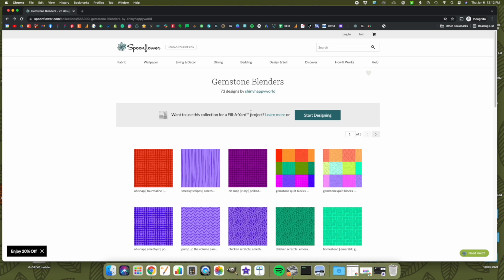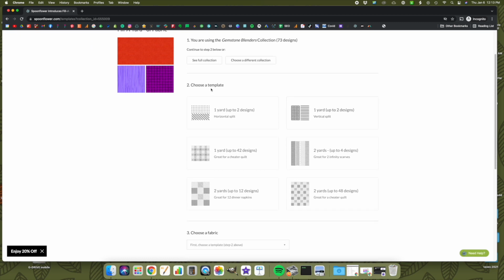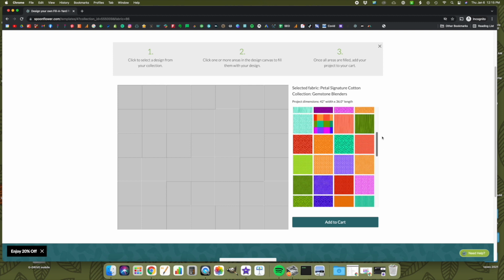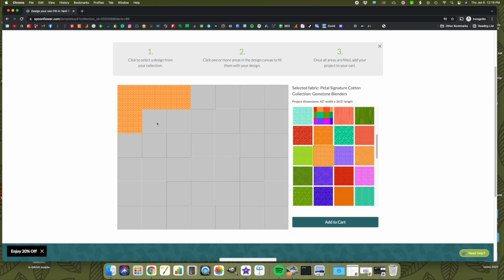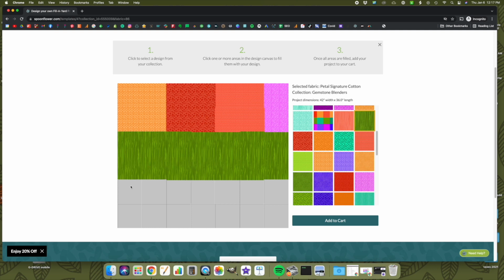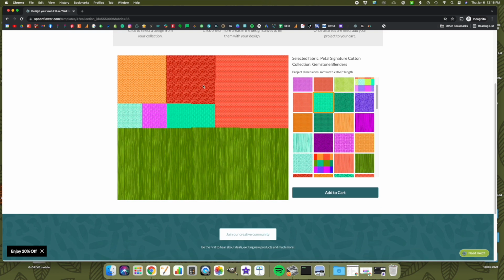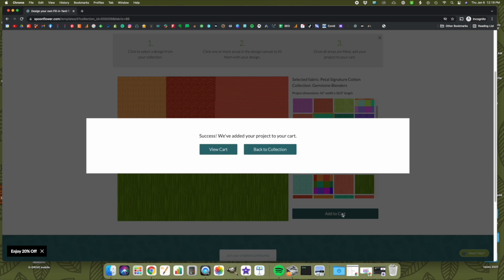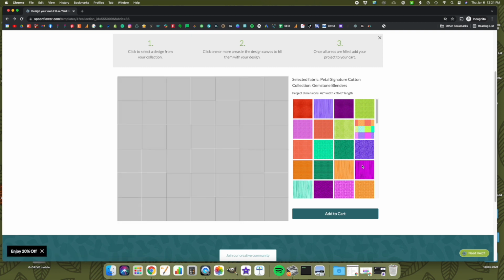How to Use Spoonflower's Fill-a-Yard Feature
I show how to use Spoonflower's super-handy Fill-a-Yard feature to order small amounts of a BUNCH of different fabrics.